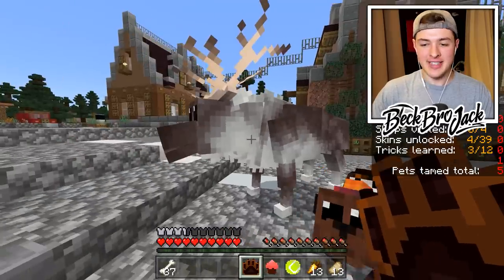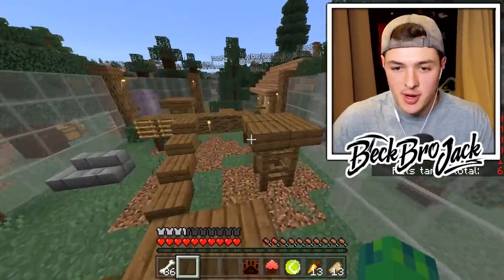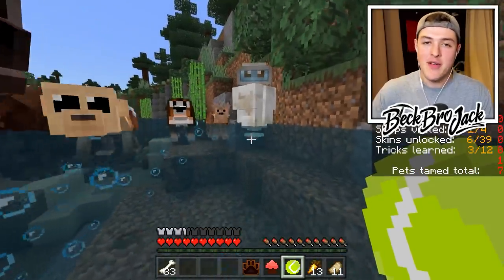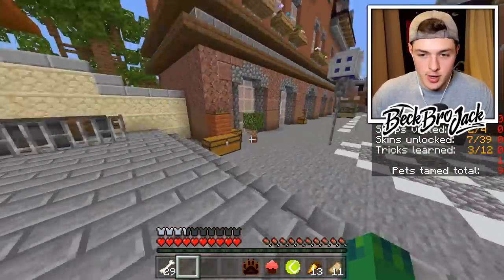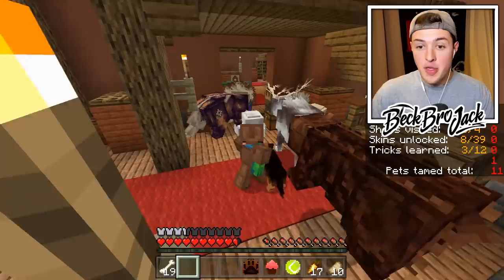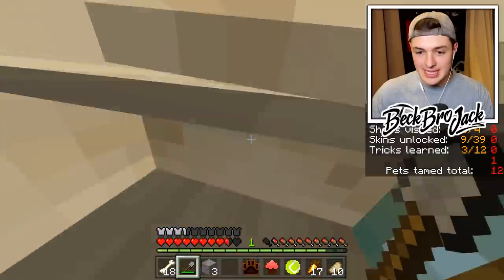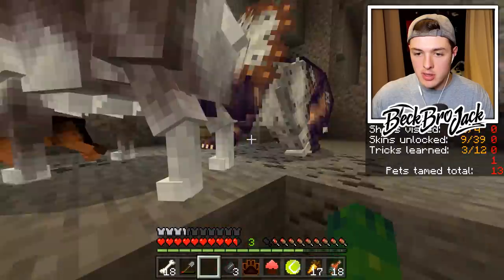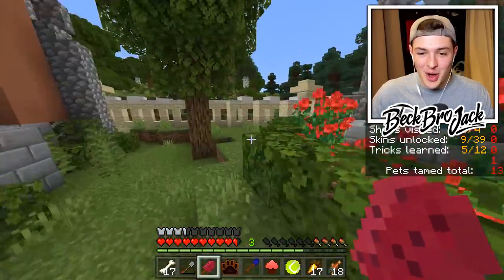TRAINING ANIMALS to do TRICKS in MINECRAFT!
HOW to TRAIN ANIMALS to do TRICKS in MINECRAFT! w/BeckBroPlays